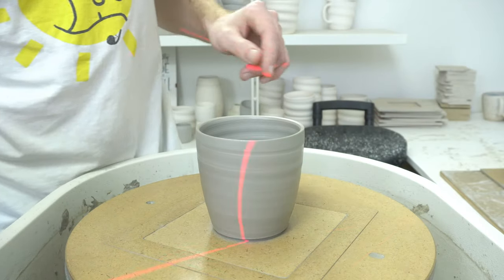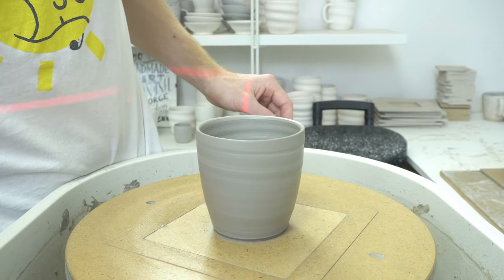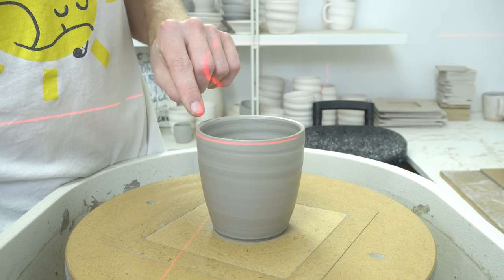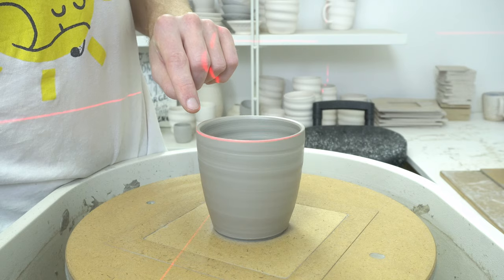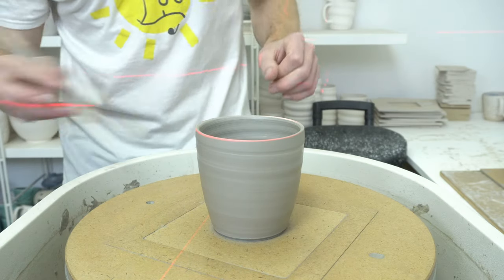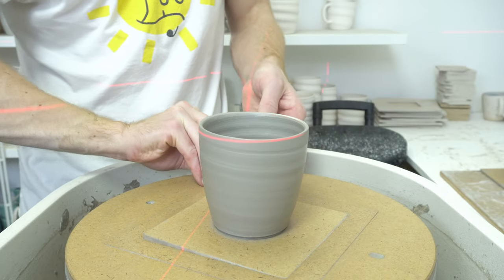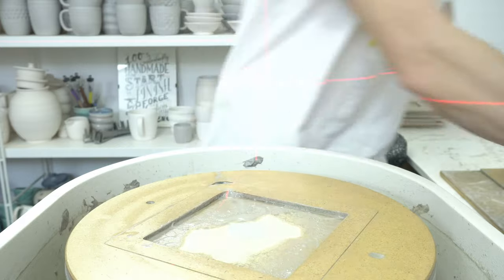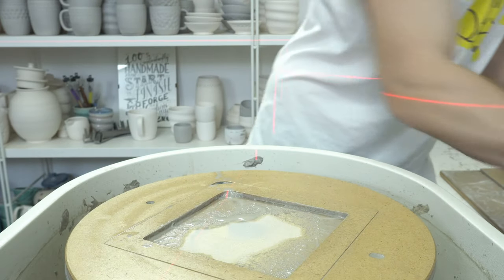The Ceramics Congress is back again!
30+ online pottery workshops from makers like Brett Kern and Katie Marks